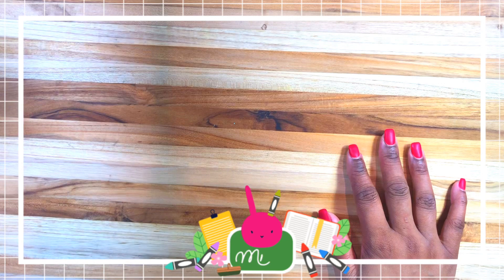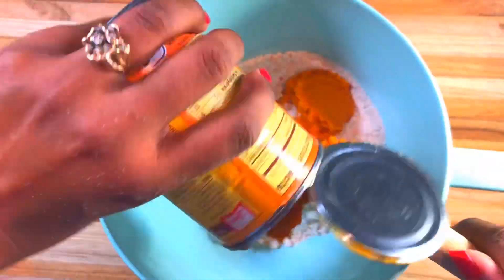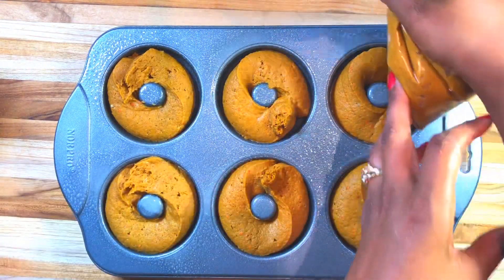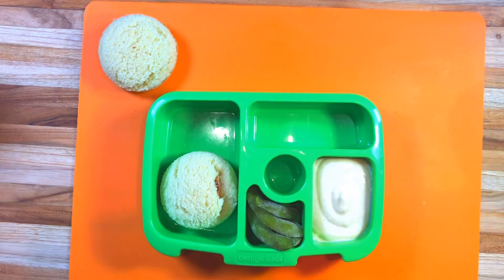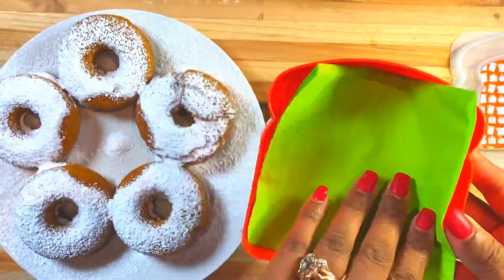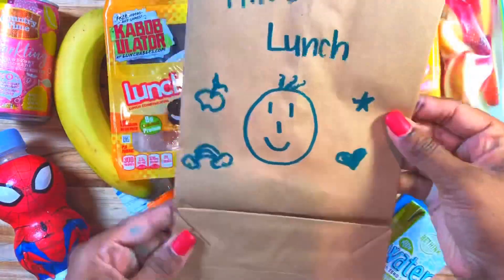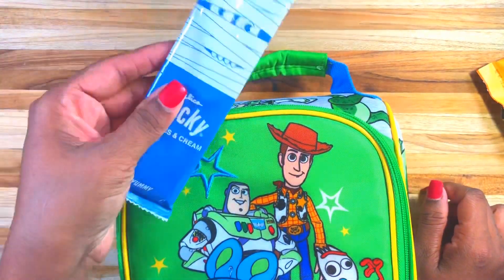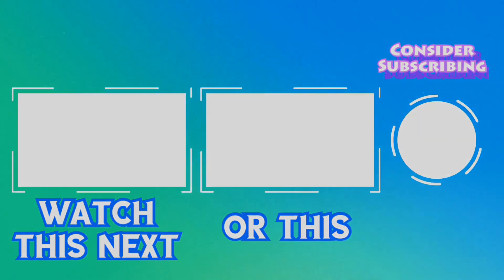Lunch ideas week 3 | back to school lunch ideas packing for a field trip😃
Hello my Friends!! Back to school lunch ideas packing for a field trip so exciting. Halo very first field trip. I’ll share with you a very yummy super easy recipe for the perfect for the fall. You’re going to love it 🥰

I’ll be using my Bango kids lunch box. Yumbox and I cannot forget about my planet lunchbox. All of them are my favorite lunchboxes.

Halos very first field trip that was super exciting we learned so much

Your help would be super helpful to my Channel. Thank you again my friend😊✨❤️🌸

[ S O C I A L   H A N D L E ]